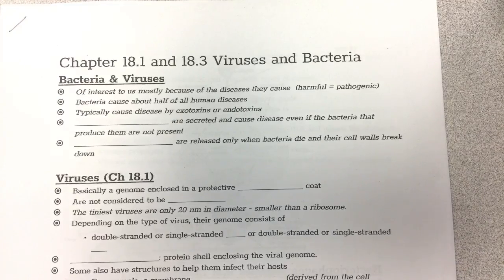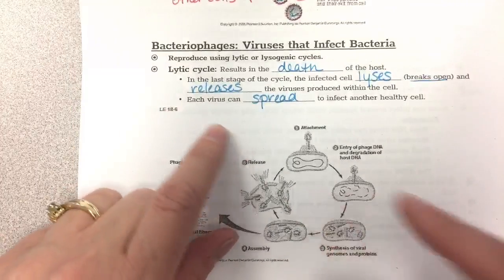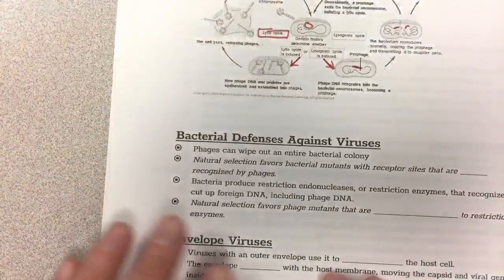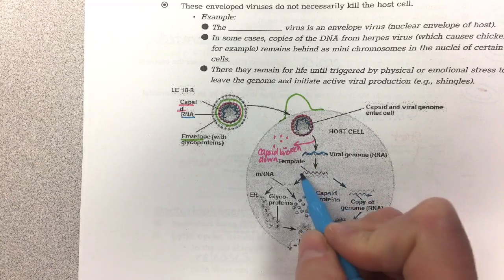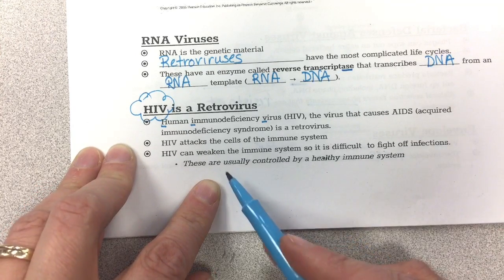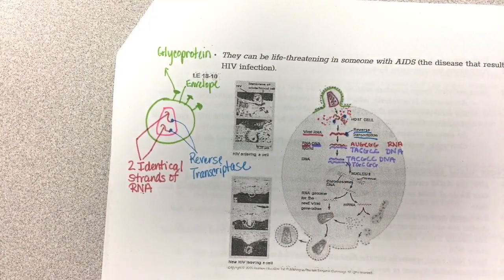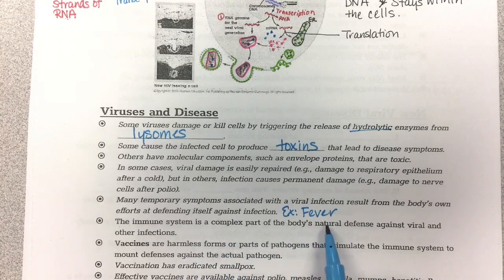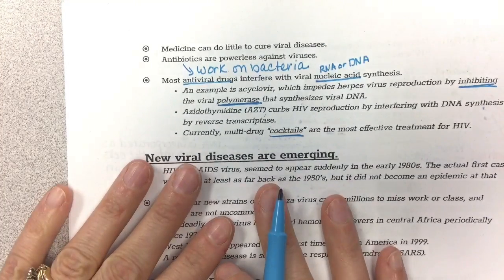AP Chapter 17 Part 2 17-18